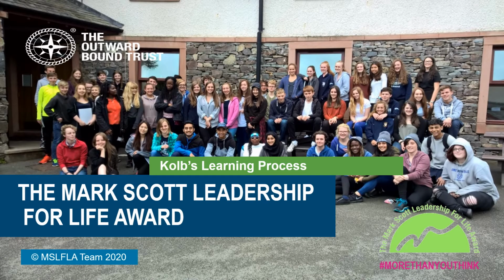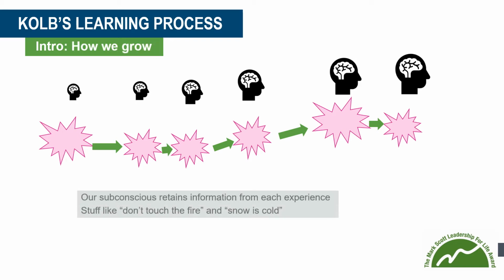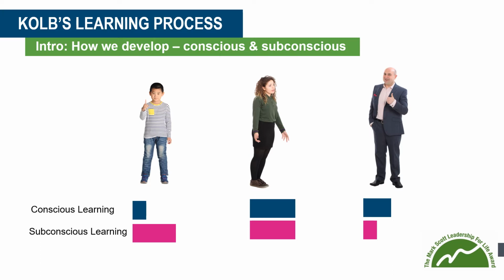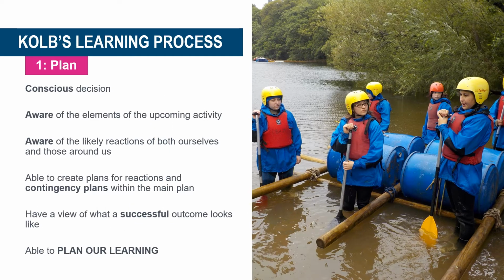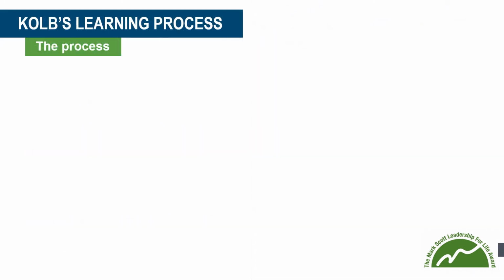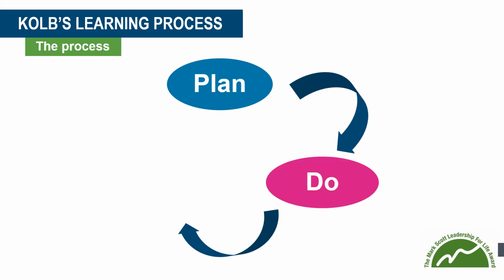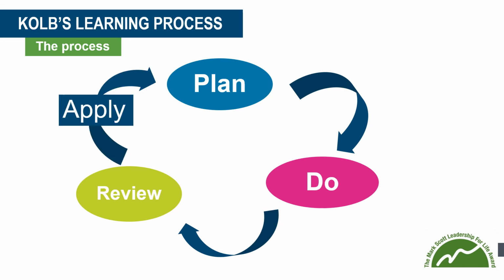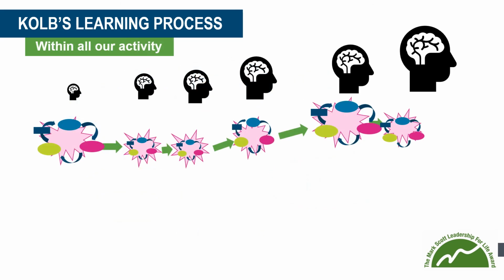MSLFLA Kolb's Learning Process Video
Using Kolb's learning and development model to understand the learning process on the Mark Scott Leadership for Life Award. Understanding the process can help boost learning potential in teams and encourage development of improved solutions to problems.